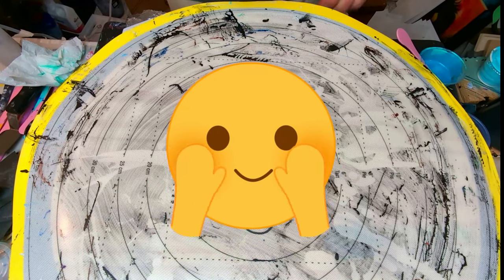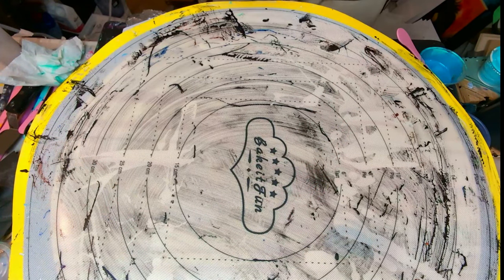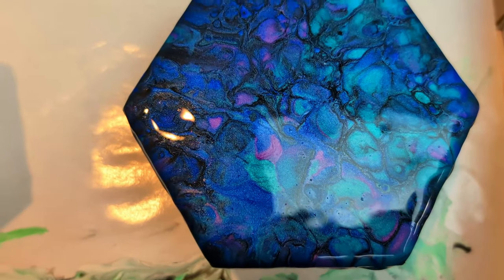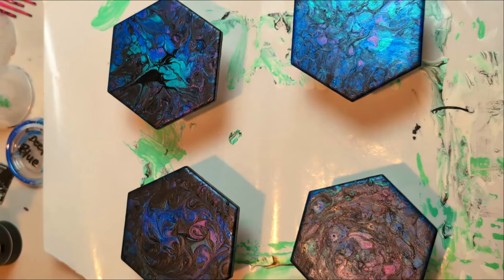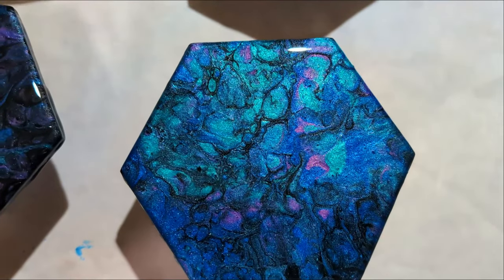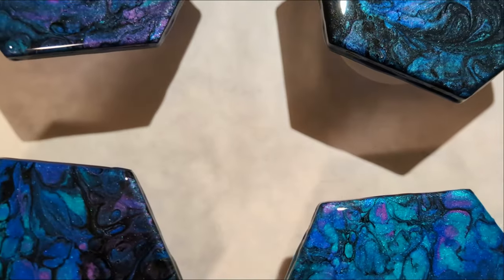#31 Mesmerizing Acrylic Pour Coasters DIY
Looking for a fun and creative DIY project? Check out this mesmerizing acrylic pour coasters! These unique coasters are perfect for adding a pop of color to your home decor.

Okinawa blue:
Crimson Red:
OSBANG
Chameleon Mica Powder:
  / billiejo1970
And Instagram sometimes:
 / buttbutt1970
Come join the Venom Fluid Art Facebook Group:
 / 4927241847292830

Cherish The Messy Painter
Bill Roberson Art
otto junker
Angelia Bliss Art
Amy McKeehan Art
Tammy Mullis
Monica G Rocuant Monasterio
Sandy Oliva
Nancy McKinnon
Thom Mendonca
Nowan Atal
Feral Art
sandy streeter
ART BY SPARKLE
Maggie Kehoe
Sara Wallace
THANK YOU FOR JOINING US!
All comments are held for review!
Time Stamp:
0:00 - Intro
2:00 - Pouring colors in Open Cup
3:27 - First Coaster
3:50 - Manipulating Canvas
4:10 - 2nd Coaster
6:53 - 3rd Coaster
9:35 - 4th Coaster
12:35 - End results
14:11 - Outro